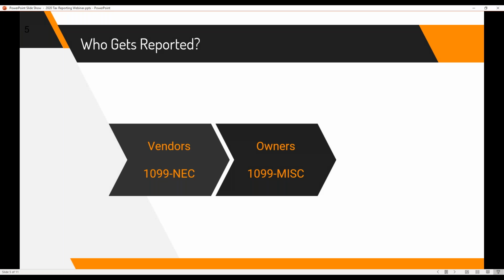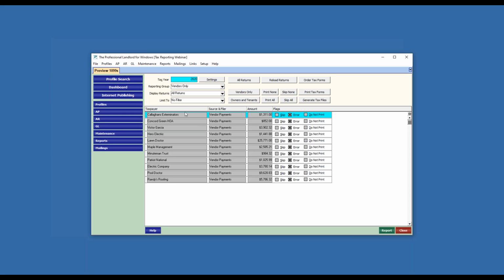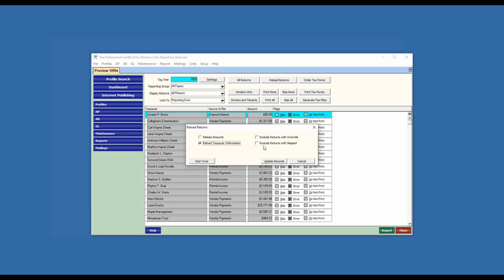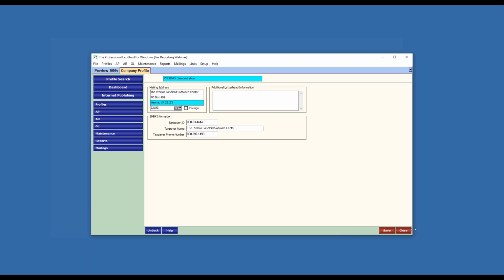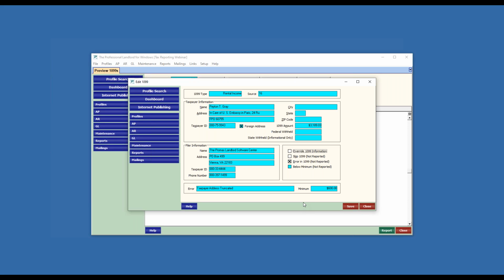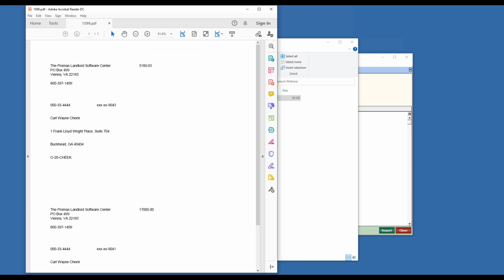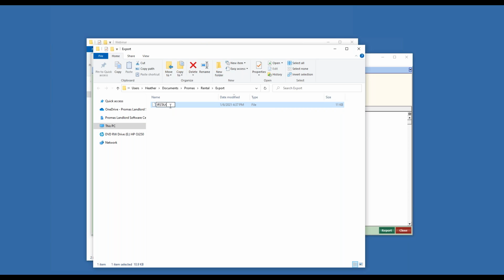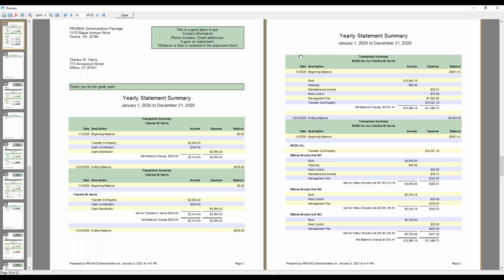All About Tax Reporting 2021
This webinar explains how to do 1099 reporting in Promas.